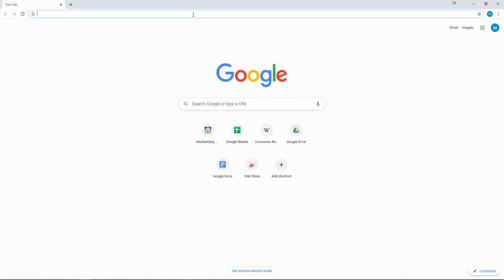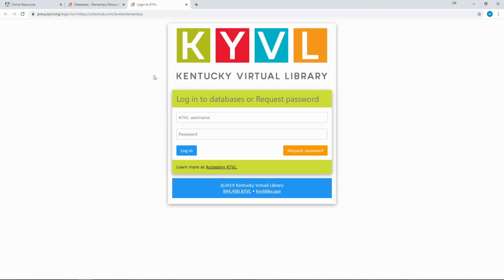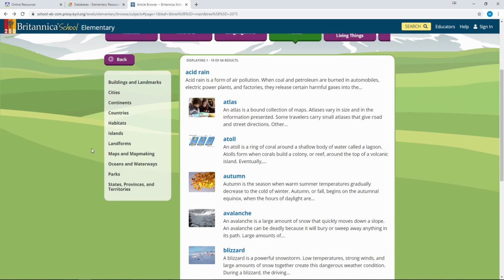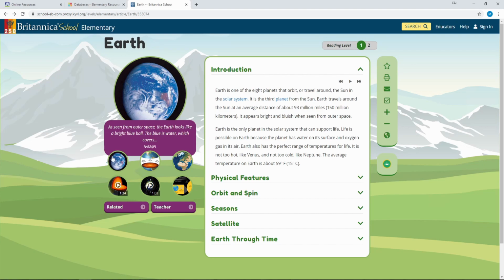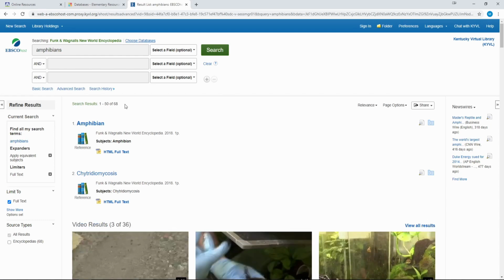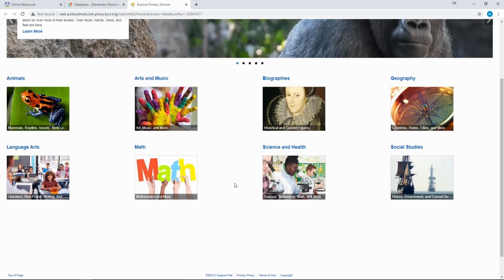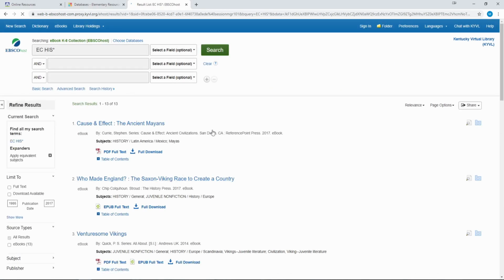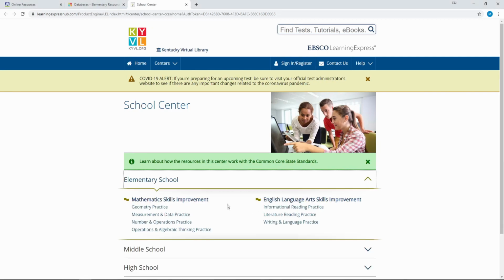Tutorial Tuesday (12/1/2020) - KYVL, Part 3 (Elementary Resources)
It's Tutorial Tuesday again! Today, Marshall is continuing our KYVL series by looking at resources for elementary students. Find out more here!